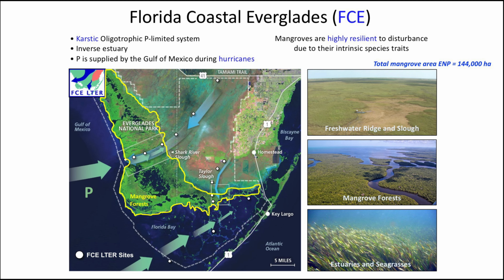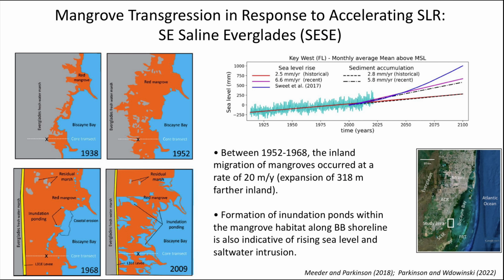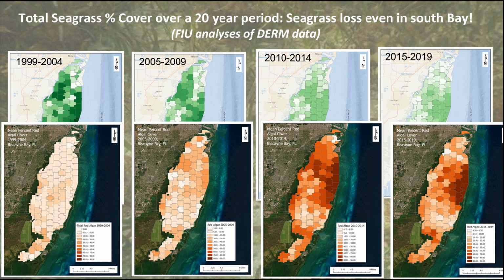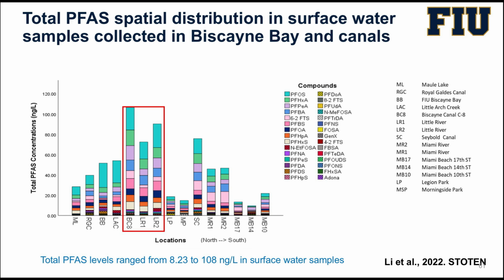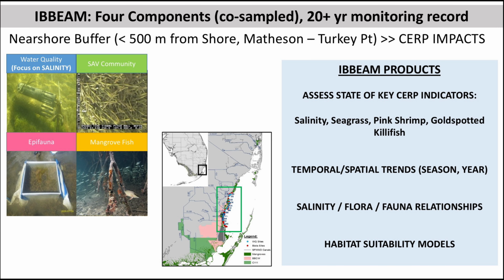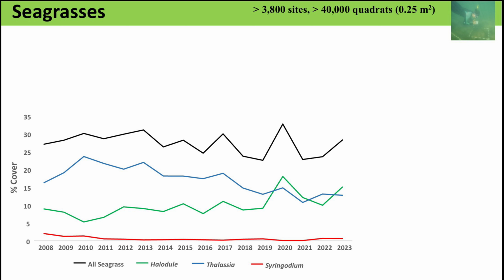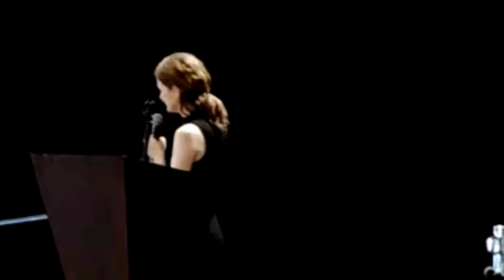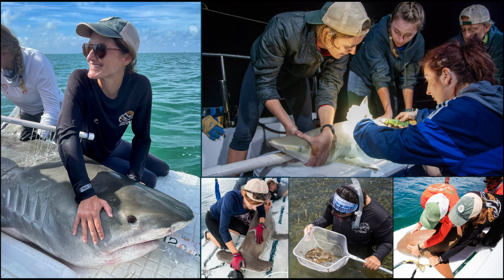2024 BBMHS Emerging Science Panel